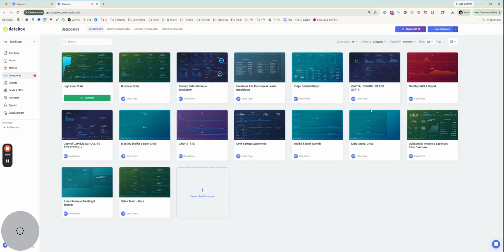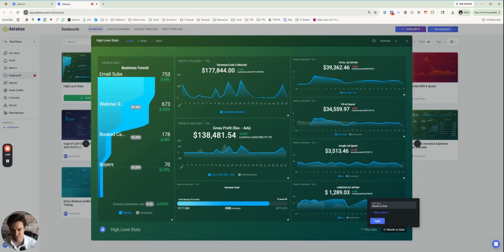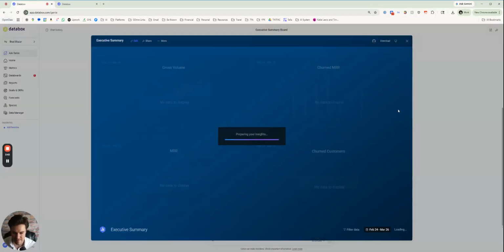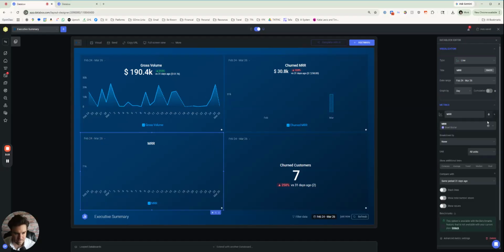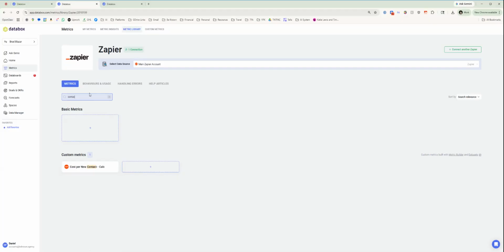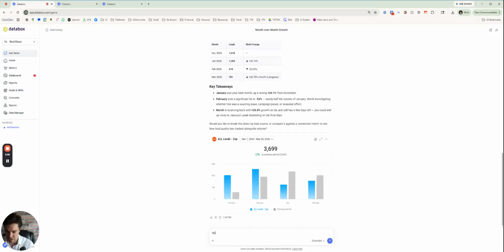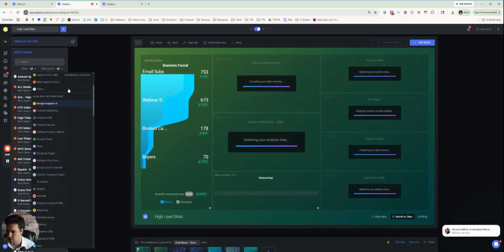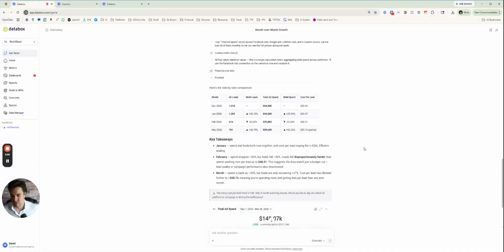DataBox vs Looker Studio: Which Saves More Money?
In this video, I share my experience using Databox for marketing reporting and analytics, highlighting why I prefer it over alternatives like Google Looker Studio, especially when it comes to integrations, marketing dashboards, and tracking marketing ROI.

I’ve been using Databox for years because it includes all connectors in one place, unlike other tools that require expensive add-ons for platforms like Stripe, QuickBooks, or Ads Manager.

I also demonstrate the new Databox Genie feature, an AI reporting tool that builds an Executive Summary dashboard with key metrics like revenue, churn, and MRR in seconds.

We’ve been tracking this data for a client over the past three to four years, and tools like this make it much easier to analyze performance and improve reporting efficiency.

One of the biggest shifts I focus on is creating a clear data story. Clients don’t care about impressions or surface-level metrics. They care about what they spent, what they made, and how many leads and sales were generated.

I also show how we integrate multiple data sources using Zapier and GoHighLevel, allowing us to centralize reporting and automate marketing analytics.

If you run an agency or manage marketing data, this approach will help you simplify reporting, improve clarity, and make better decisions using AI-powered dashboards.

CHAPTERS

0:00 Why most marketing reports are inefficient
0:10 Why I use Databox over Looker Studio
0:30 Introducing Databox Genie AI
1:00 Building an executive summary dashboard
2:10 Why clients care about data stories
3:00 Tracking revenue, MRR, churn, and leads
4:40 Month-over-month lead analysis
5:30 Comparing ad spend vs results
6:30 Databox integrations and connectors
7:30 Final thoughts on AI reporting

◆ How Databox Genie builds dashboards using AI reporting
◆ How I track marketing ROI, MRR, churn, and leads in one dashboard
◆ Why Databox is a strong Google Looker Studio alternative
◆ How to integrate tools like Zapier, GoHighLevel, and CRMs
◆ How to create clear marketing data stories for clients

Be Known helps coaches, consultants, and course creators scale with done-for-you marketing systems that deliver measurable ROI.

Be Known, LLC is a Tennessee-based marketing firm that has been revolutionizing the digital marketing landscape since 2018. Over the years, we’ve helped dozens of businesses add an extra $100,000 to $1MM+ to their bottom line with data-driven marketing. Our philosophy is simple: we believe the goal of marketing is to make more money.This channel exists to help you grow your business profitably. We do this by publishing educational content to help you align marketing & sales towards the ultimate goal: making more money. If you resonate with our content, then let's talk more about working together.